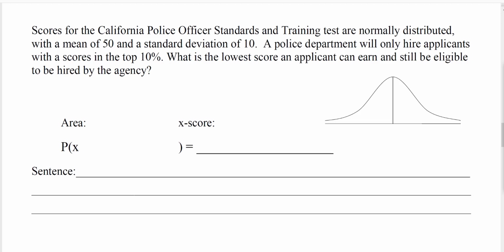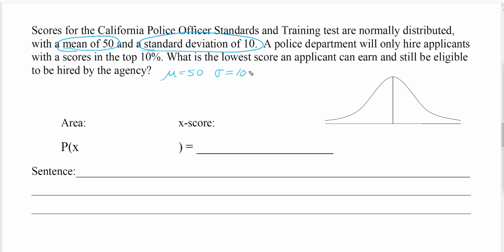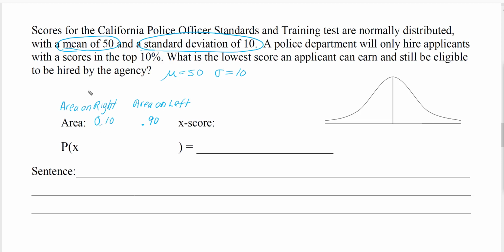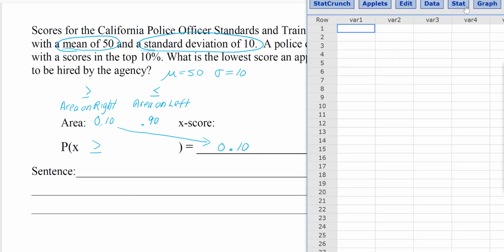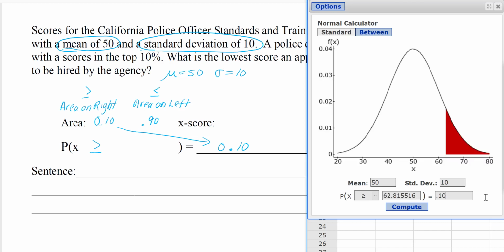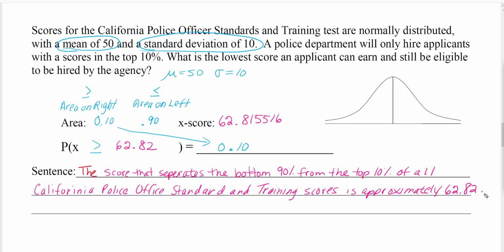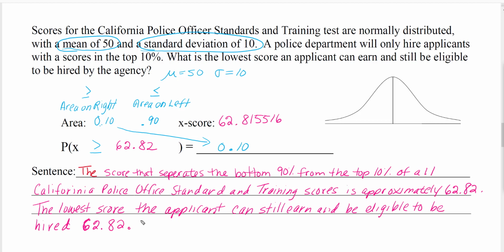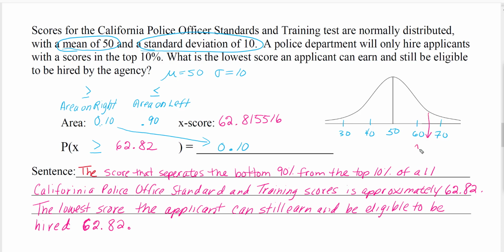Finding x - scores - Police Officer Test